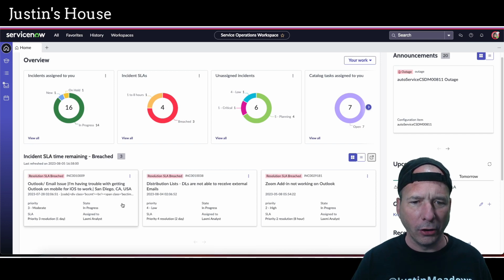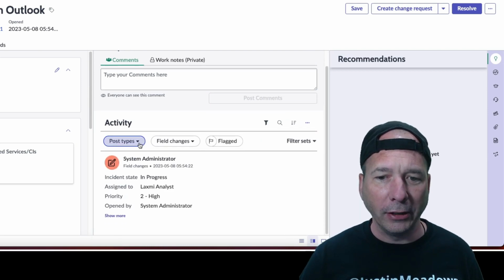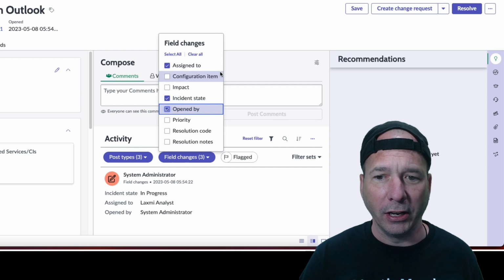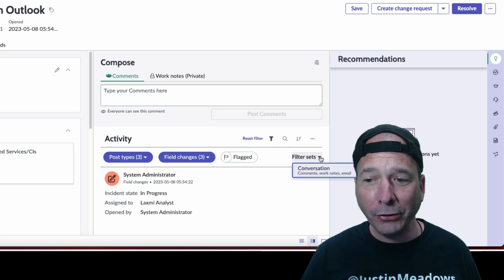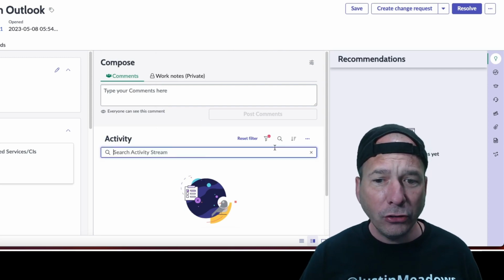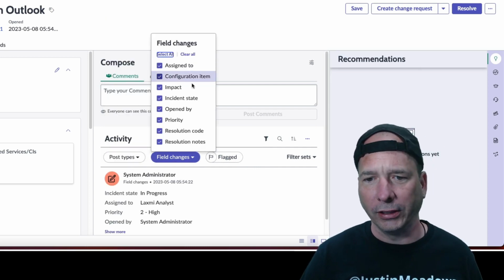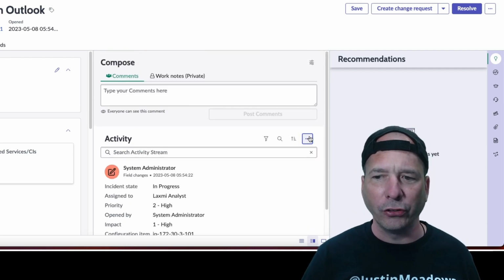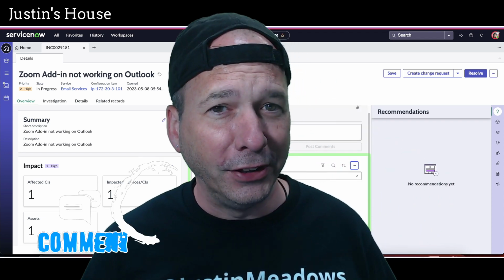Workspace Activities Filters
Leave it to one simple YouTube comment/question to take me down a rabbit hole and discover new features right under my nose! I'm in workspaces all day long but hadn't noticed the enhancements to the filtering capabilities. Watch this short video to see all kinds of options!